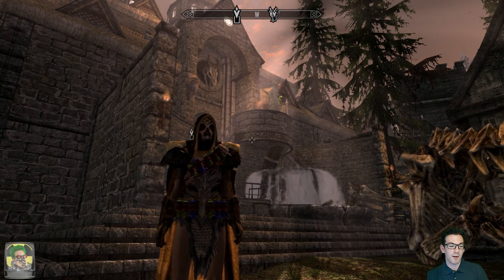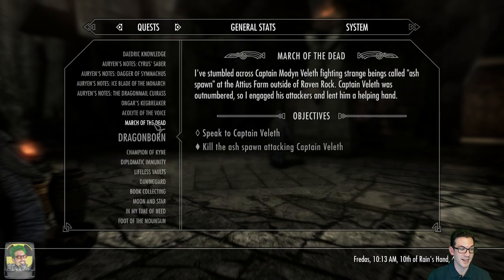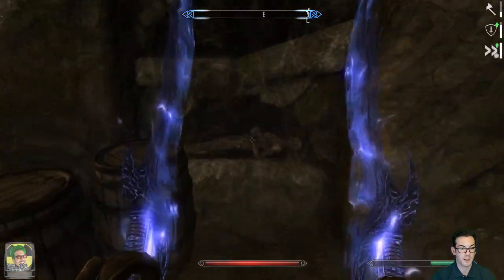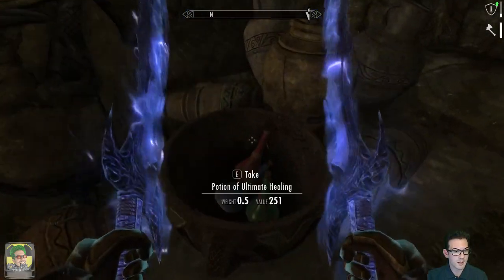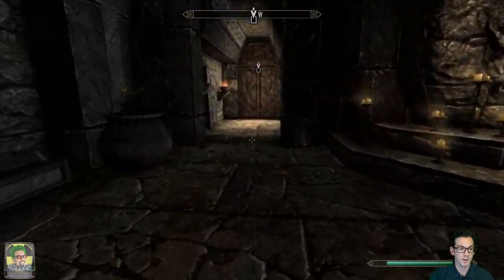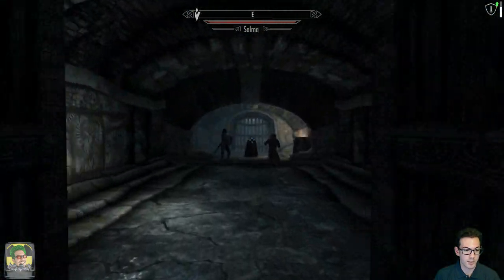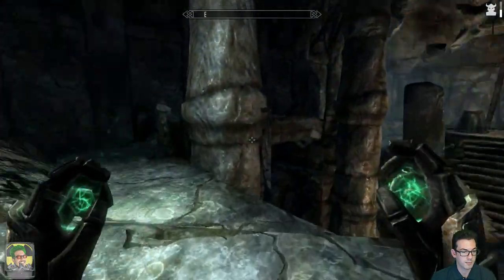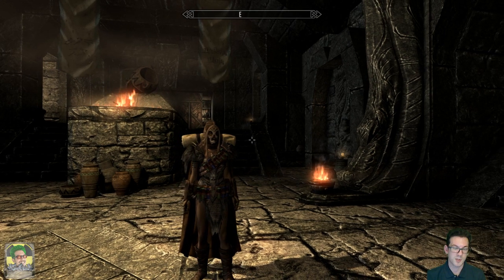Modded Skyrim SE: The Wild Witchhunter Adventures - Episode 29